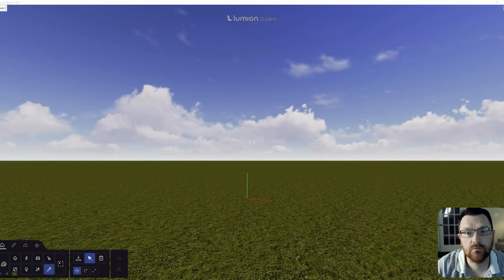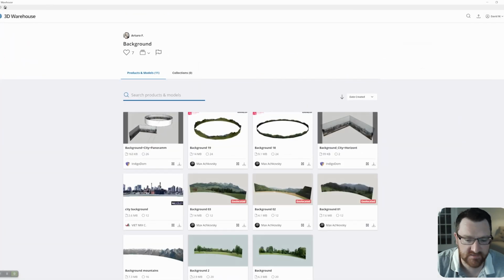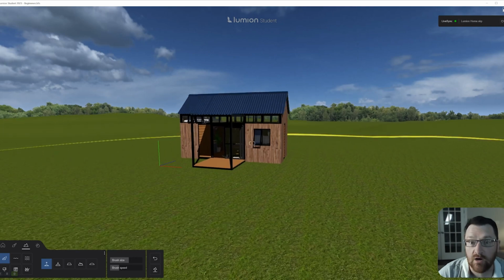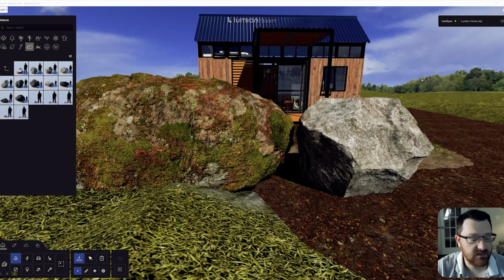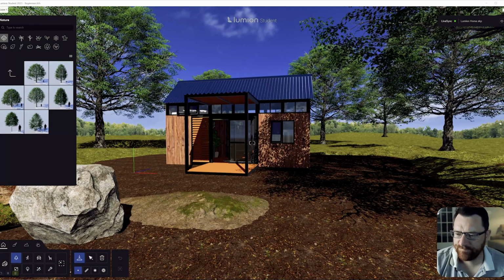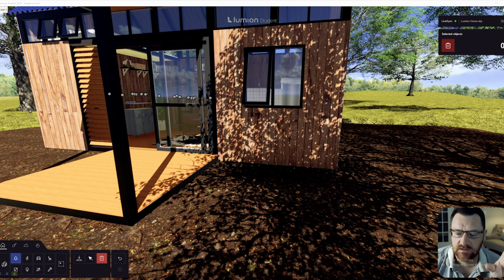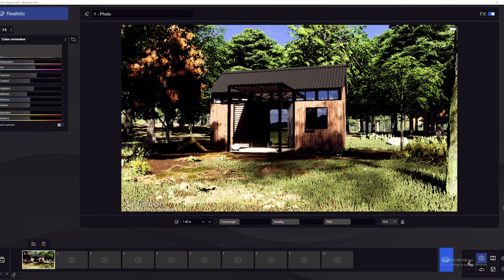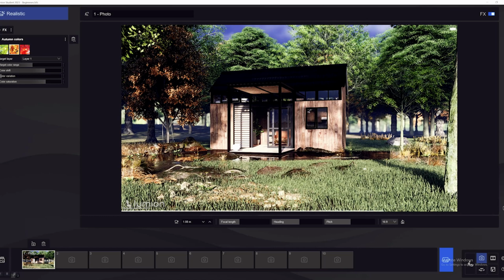Lumion 23 Beginner Mistakes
Hi everyone,

In this video we look at some common beginner Lumion mistakes, these are mistakes that I see new users, as well as my students, make with Lumion. Hopefully you can find these tips useful!

A huge thank you to user Ermias Dejene for pointing out the audio issues, and thank you to Lumion and Act3D for the making a EDU version free to schools!